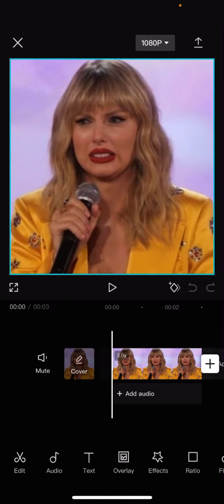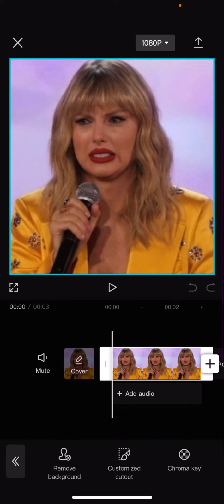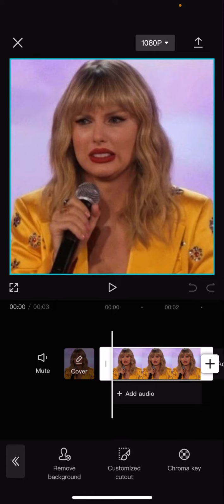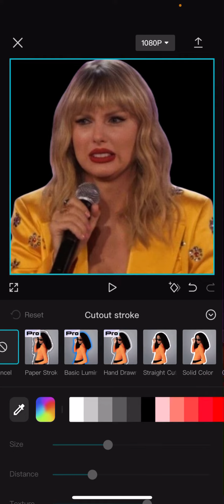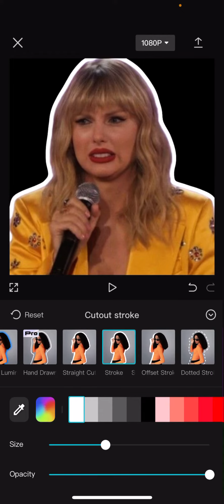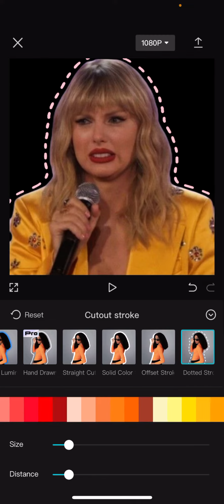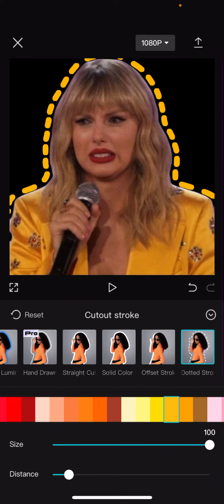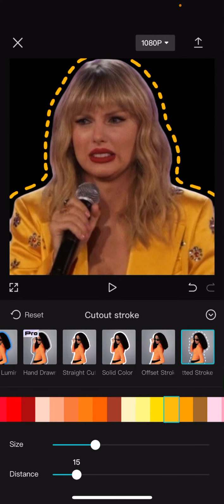How You Can Create This Creative And Colorful Dotted Outline For Your Videos On CapCut?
Learn how you can create this dotted outline on CapCut by watching this video.